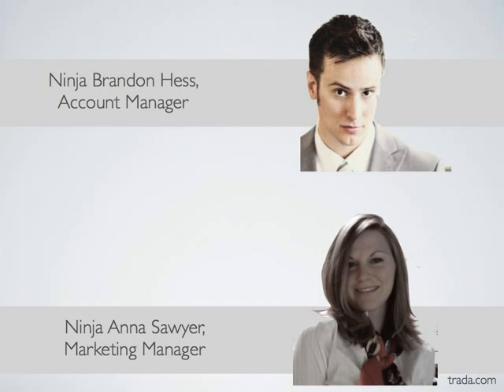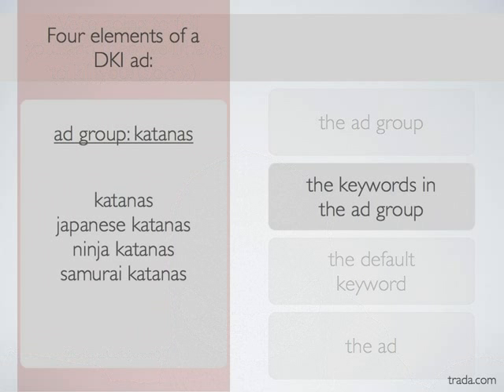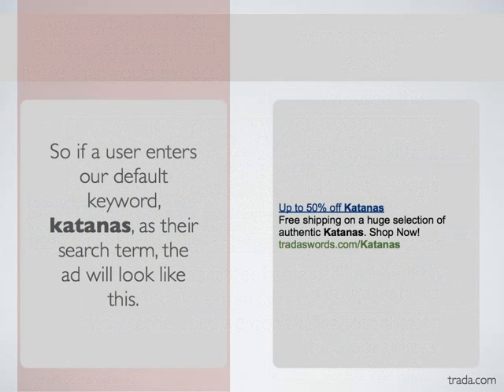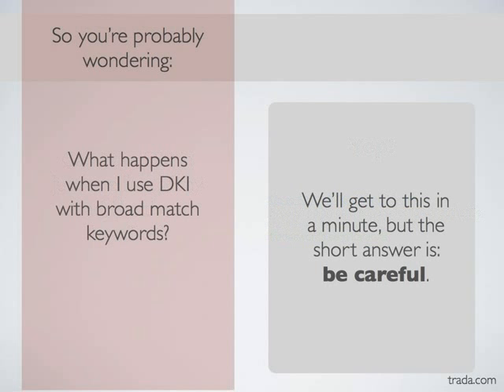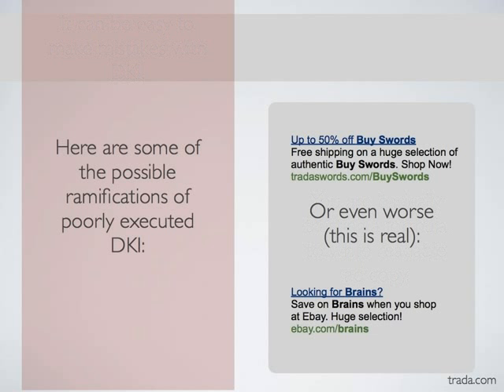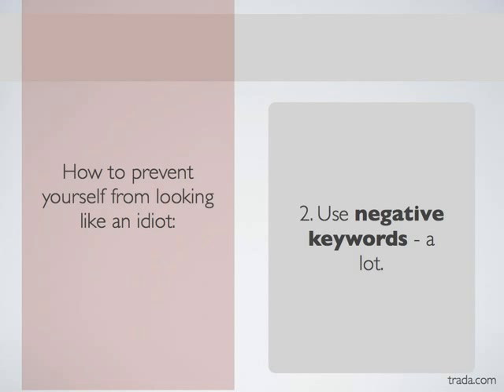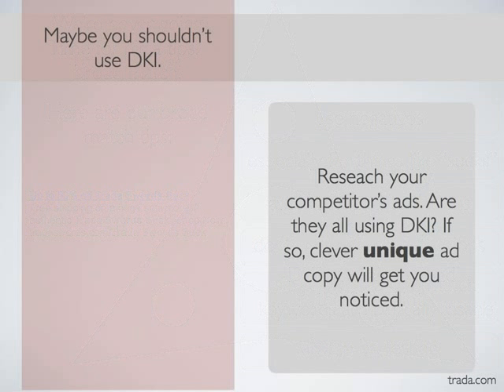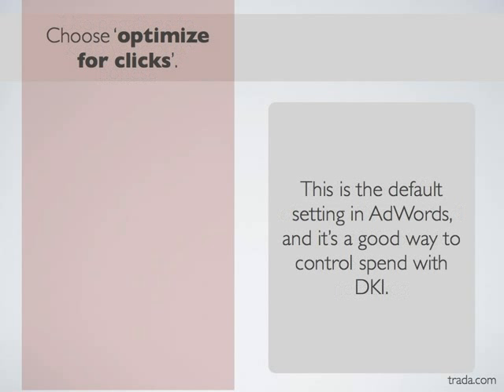WEBINAR: Dynamic Keyword Insertion, Ninja PPC!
Dynamic Keyword Insertion: Ninja PPC!

Dynamic Keyword Insertion (DKI) is the practice of using variables in search ads to allow a user's exact search term to show within an ad. What does this mean? As an advertiser, you write ads using a special formula while putting together your campaign. Then, when a user enters a search term that matches one of your keywords, the search term will be dynamically inserted into the ad, making the ad more appealing.

DKI saves time and can help increase click-through rate.

The four elements of Dynamic Keyword Insertion:
the ad group
the keywords in the ad group
the default keyword
the ad

Be careful!

It's easy to make mistakes when using DKI, because you are relinquishing control over your ad copy. Remember that when it comes to readability, an algorithm is never a substitute for a human, and follow these practices to stay safe:

1. Keep your ad groups small, relevant and thematically-organized. This includes organizing by part of speech (i.e. nouns in one ad group).
2. Use negative ad groups to protect your message.
3. Run a search query report to see what search terms your keywords are triggering.
4. Be very careful when using broad match.